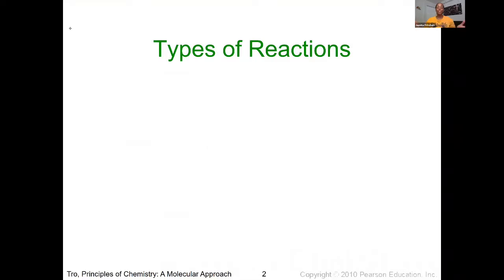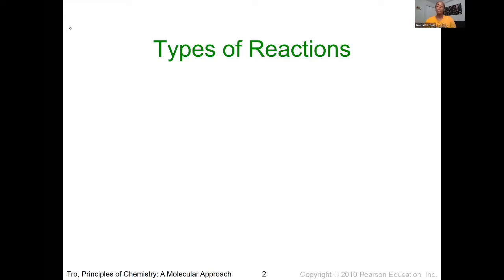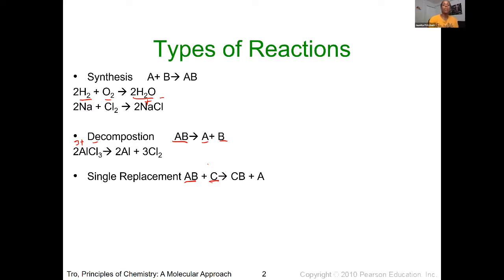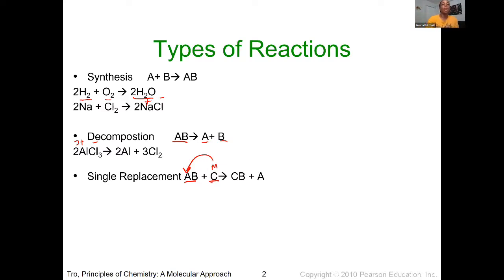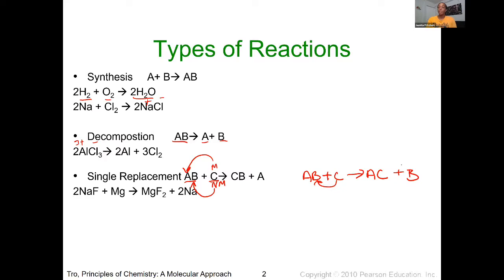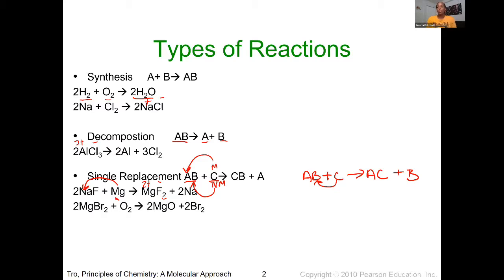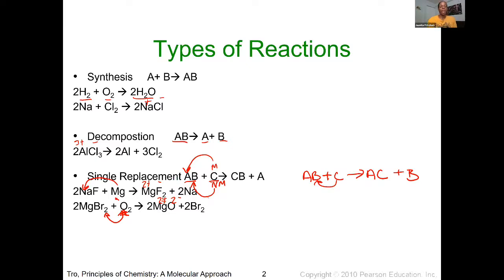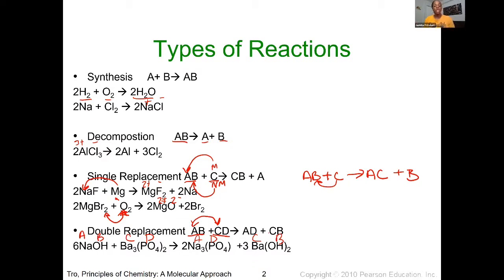Types of Chemical Reactions | Gen. Chem with Dr. J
This video introduces different types of chemical reactions (synthesis, decomposition, single replacement, and double replacement).